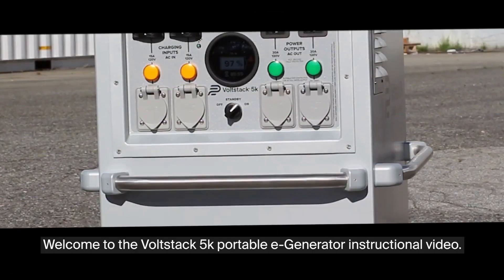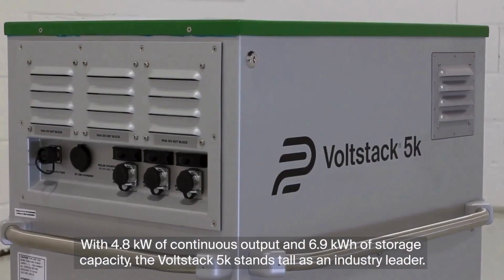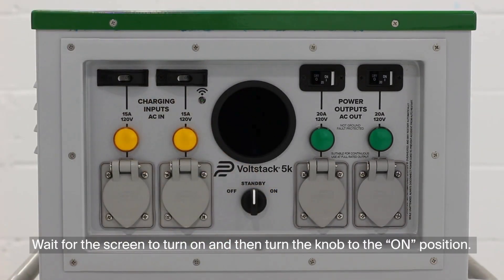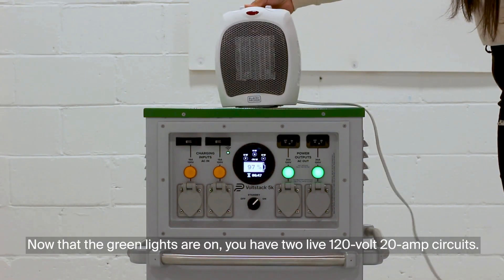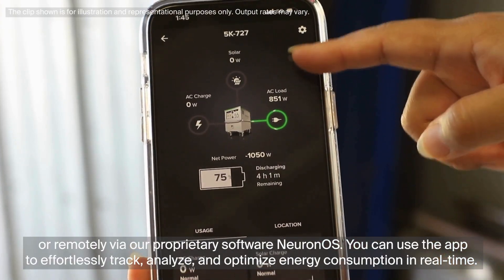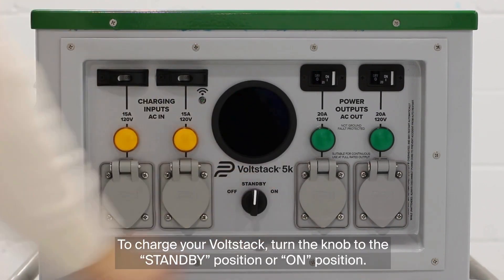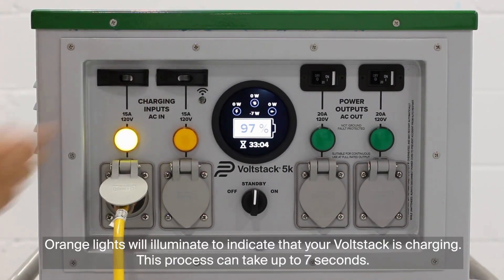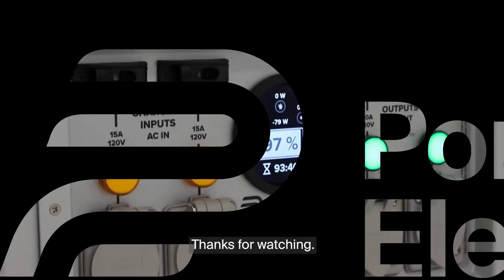How to Use the Voltstack 5k Portable Battery Electric Storage System | 5kW x 7kWh BESS Guide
With its proven technology and sleek design, Voltstack 5k Portable Battery Energy Storage System (BESS) is an industry leader. This powerhouse effortlessly handles the power needs of temporary projects of almost any scale.

About Portable Electric:
Portable Electric (PE) is a leading North American cleantech pioneer renowned for its innovative Voltstack ecosystem. As a key player in the industry, PE specializes in providing scalable electric equipment charging and energy storage solutions. The Voltstack lineup includes silent, emission-free, off-grid battery energy storage systems and e-Chargers, designed, engineered, and manufactured by Portable Electric. The Voltstack ecosystem is making significant strides in replacing or hybridizing with fossil-fuel generators, contributing to a positive global impact in sectors like construction, film, and live events.

0:00 Introduction
0:30 Turning on and using the Voltstack 5k Battery Energy Storage System
1:18 Charging the Voltstack 5k
1:50 Turning off the Voltstack 5k